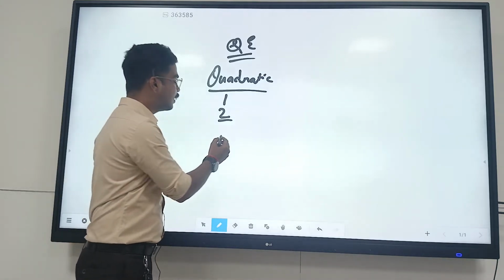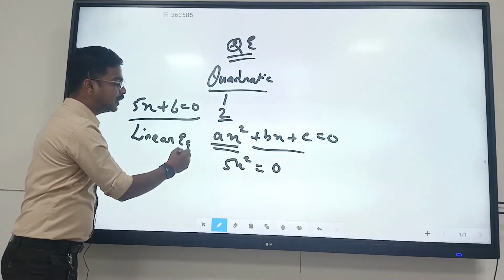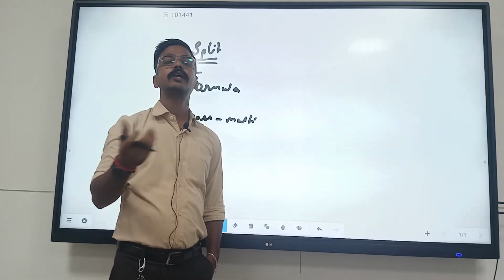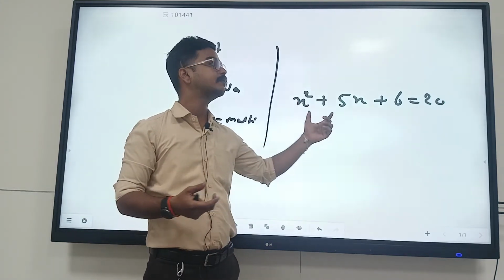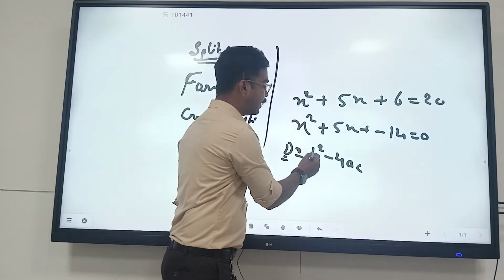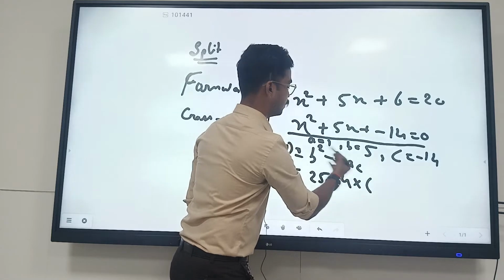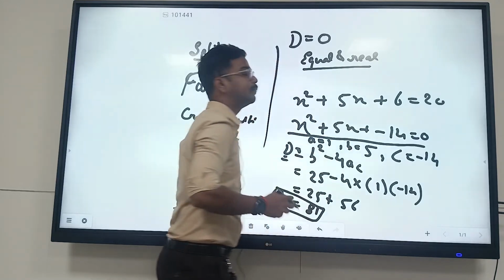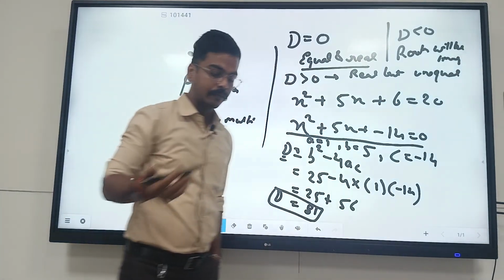September 29, 2022